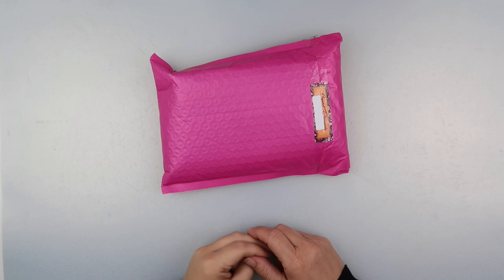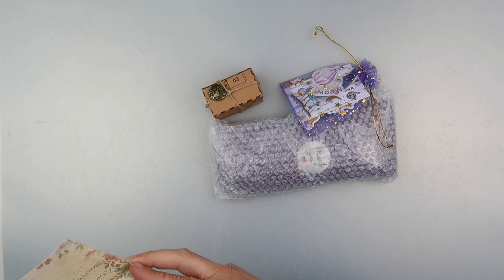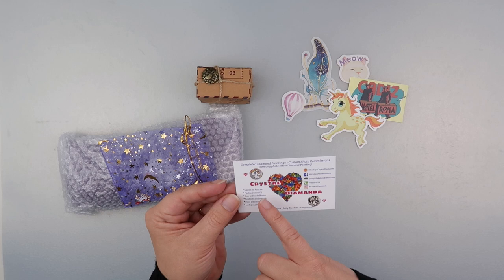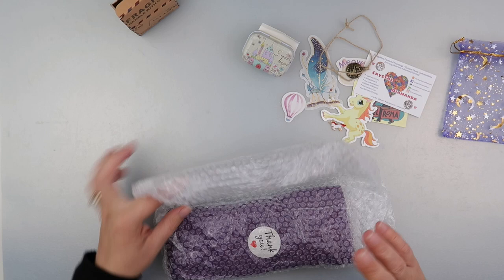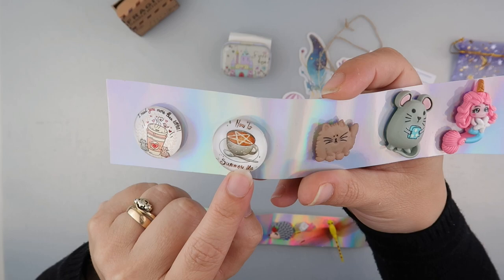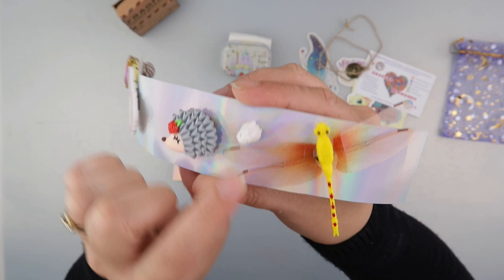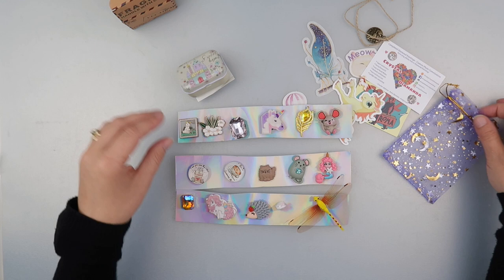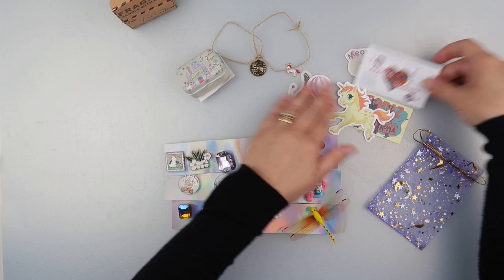Diamond Painting - Unboxing | CoverMinders - CrystalDiamanda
If you like what you see, you can get yourself one